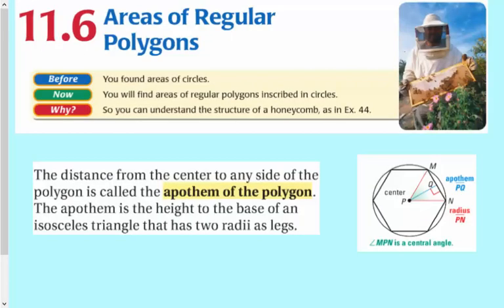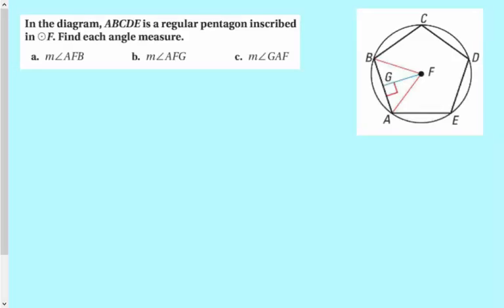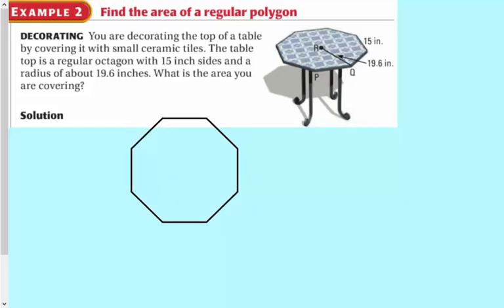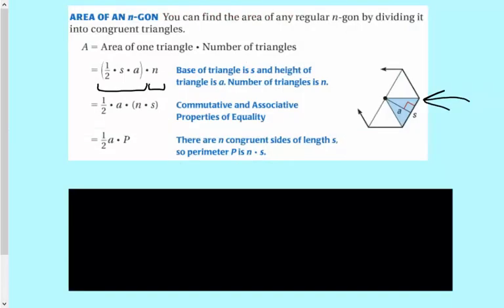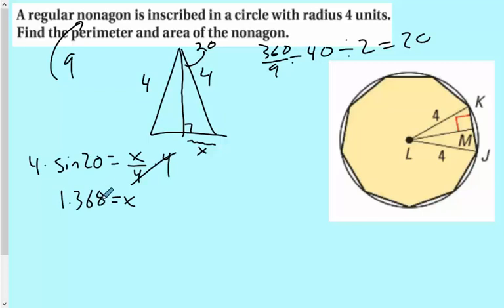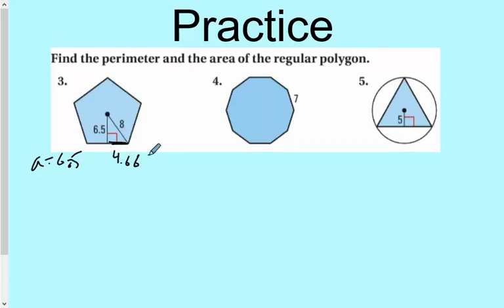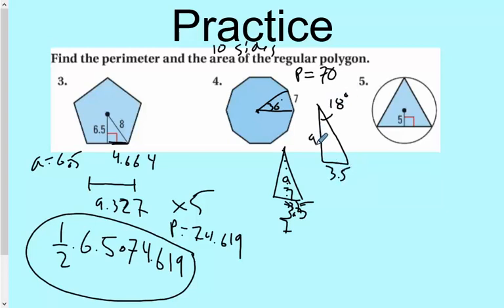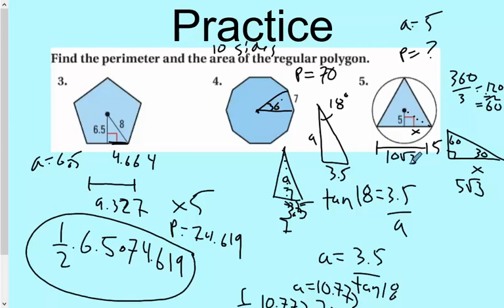geo 11.6 area of regular polygons